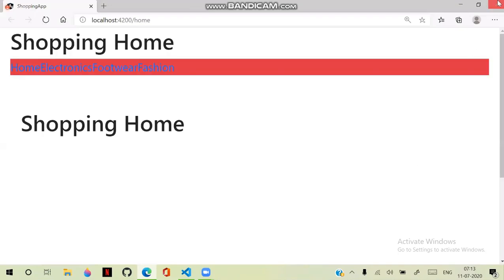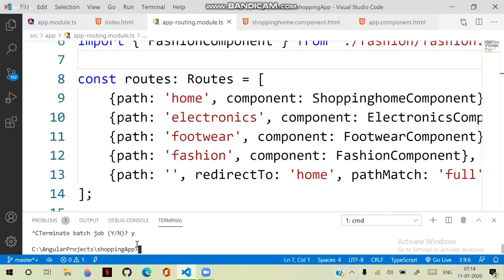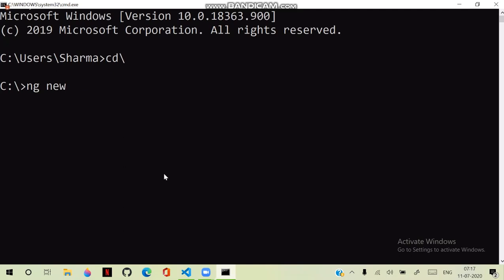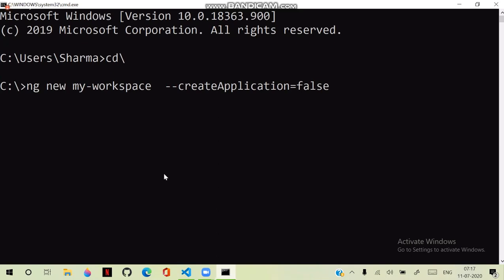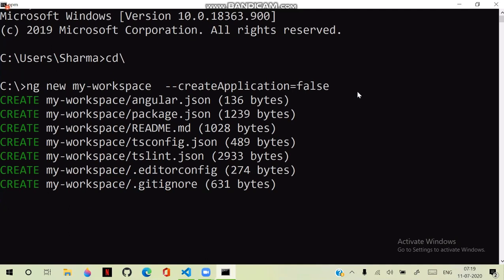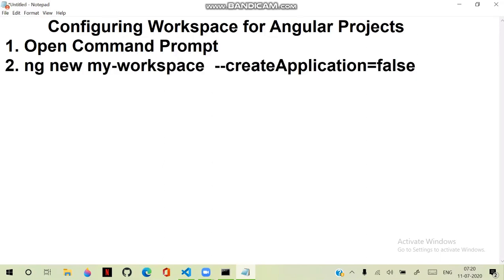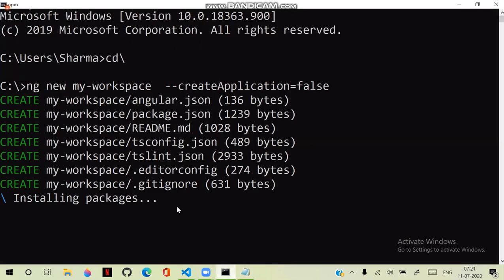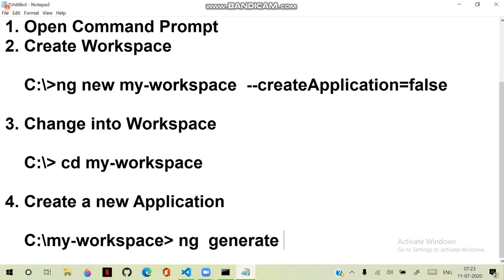What is Routing in Angular..400